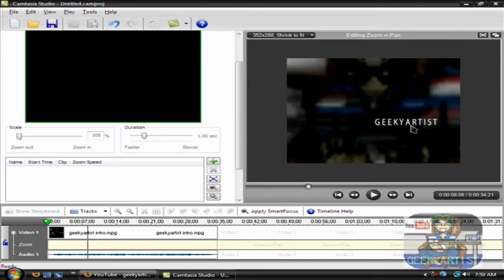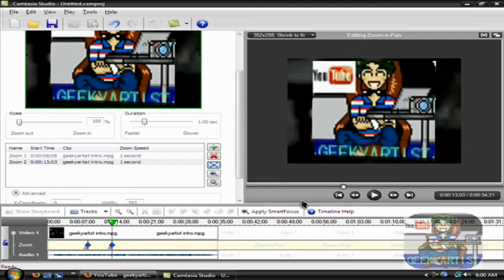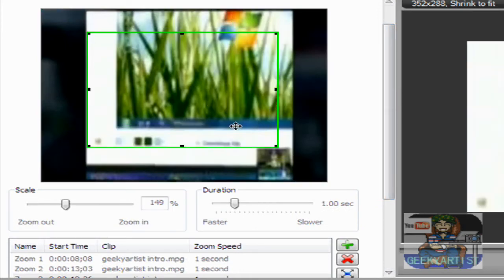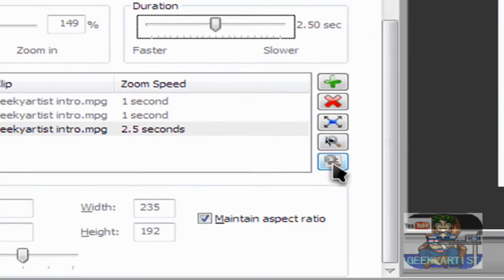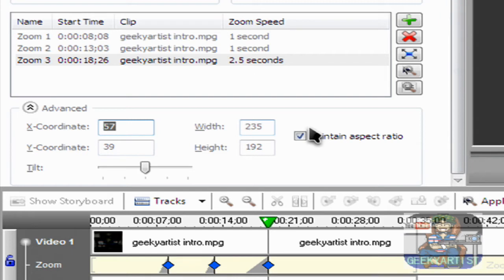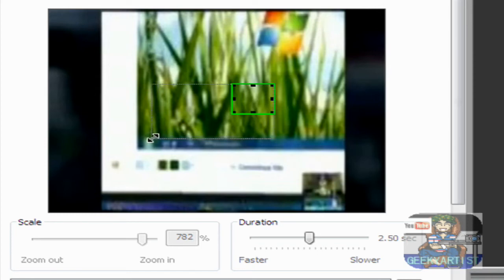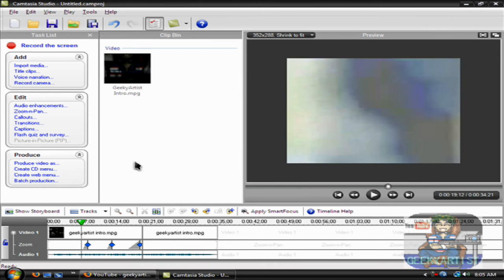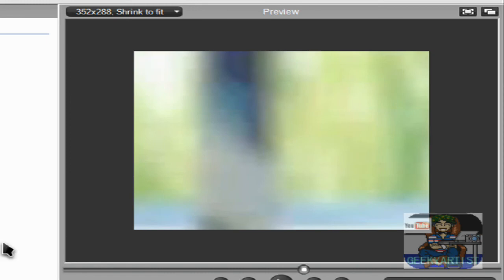Camtasia Studio: Add Zoom-n-Pan Effects To Videos & Remove The Green Box During Zooming